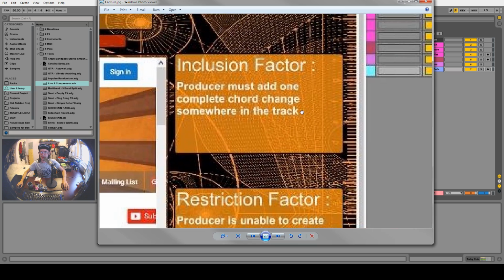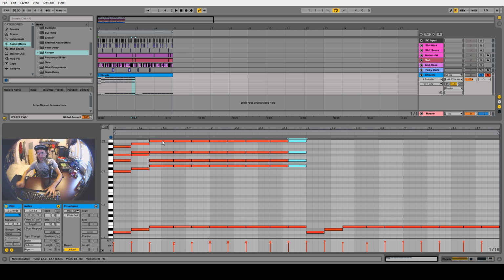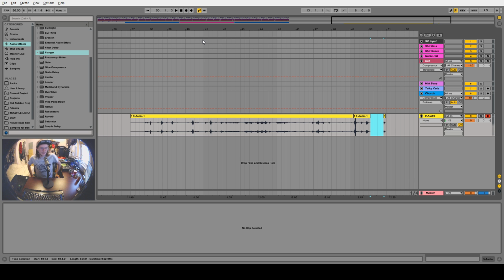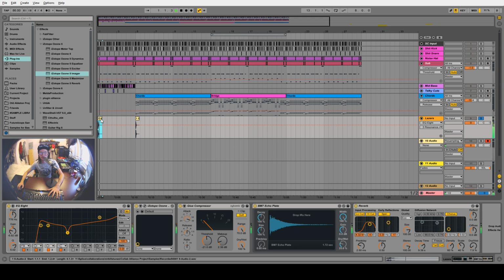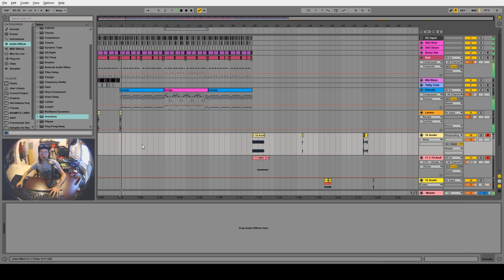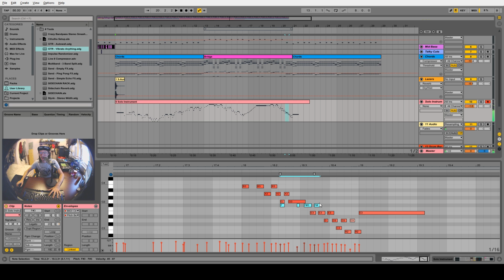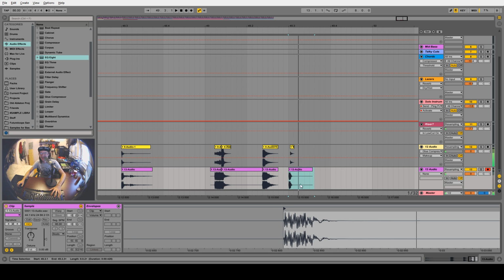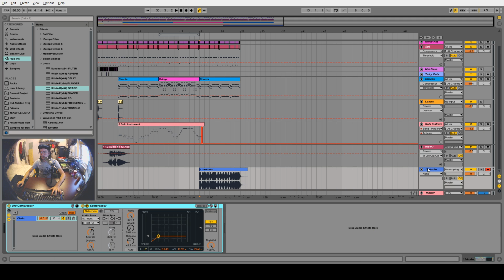Collab Alliance - Season 1 - Episode 2 (Slynk)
Collab Alliance is a collective of music producers that also make YouTube videos about music production. We're doing a collab via Splice & Youtube with some added crazy rules.

Comment in the video to add a 4th wildcard factor to the next collaborators video.

New video out EVERY THURSDAY.

★ SLYNK ★